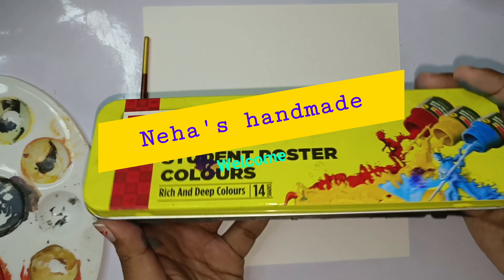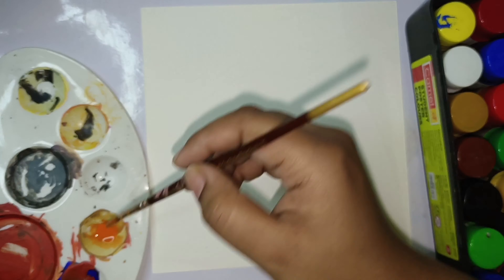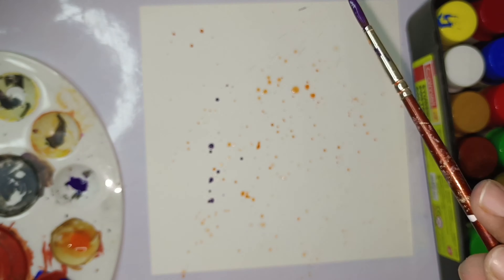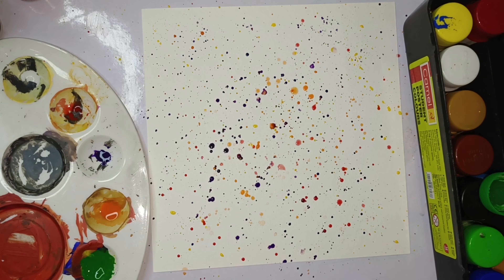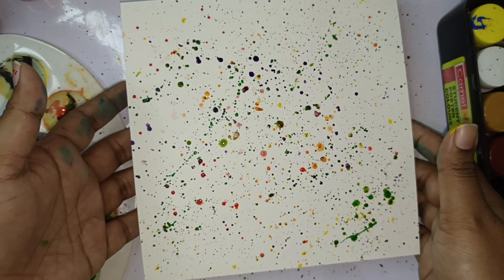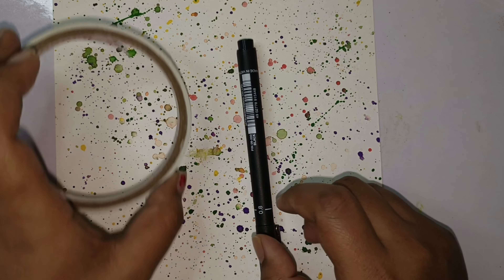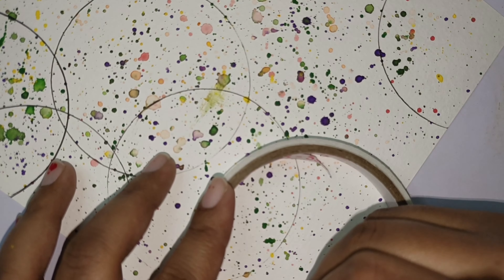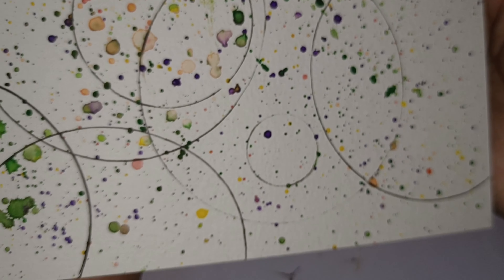Painting Water Drops Effect - Spray Paint Effect Secret = How to Make Water Color Spray Paint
spray paint effects tricks,

spray paint fade technique,

water droplet painting technique,

speckled spray paint effect,

top 10 spray paint tricks,

color spray paint price,

liquid watercolor,

diy watercolor spray paint,

water paint spray gun,

colorations watercolor spray,

fall leaf spray painting,

liquid watercolor,

colorations watercolor spray,

liquid watercolor,

colorations watercolor spray,